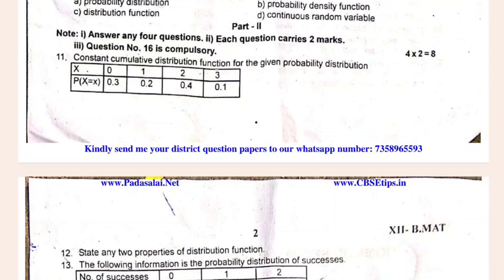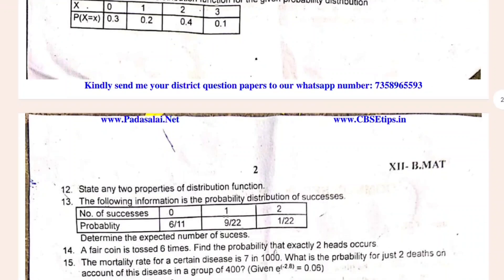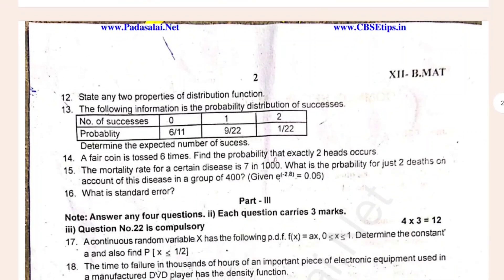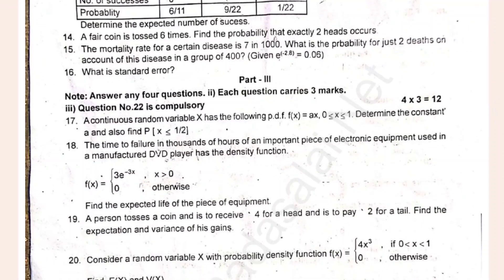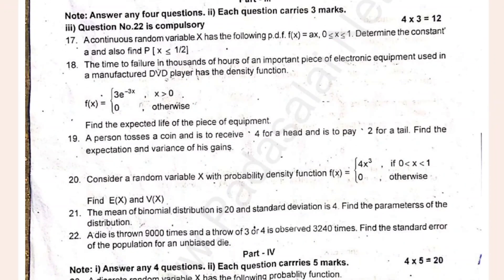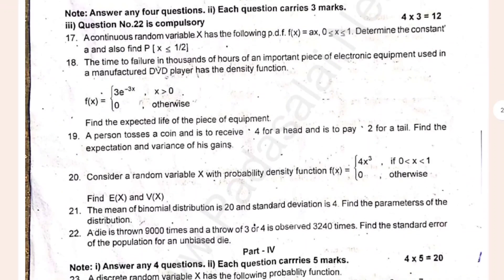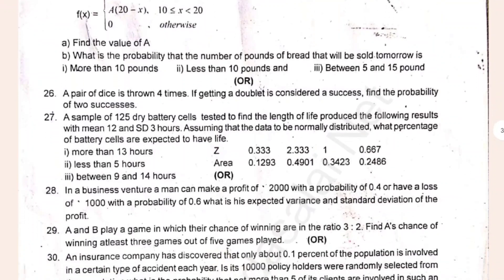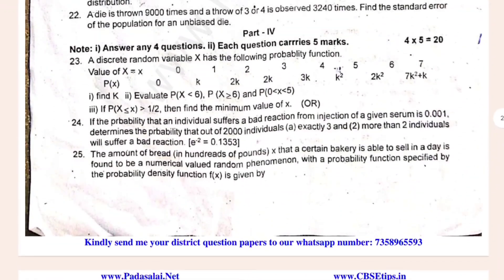12th Business Maths 2nd Mid term question paper 2024|12th Business maths important questions 2024